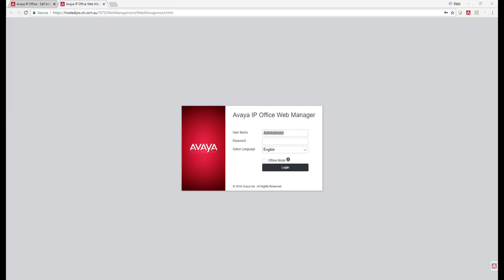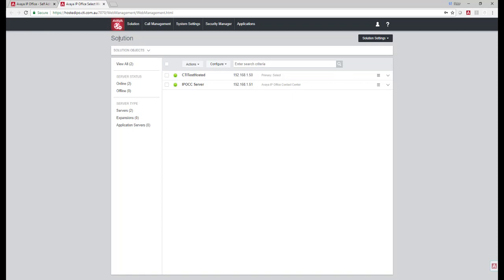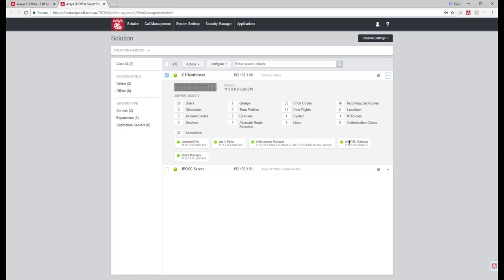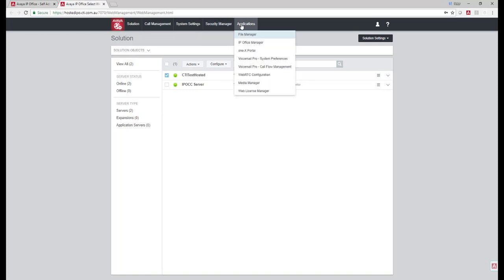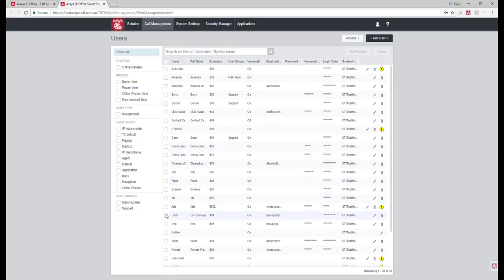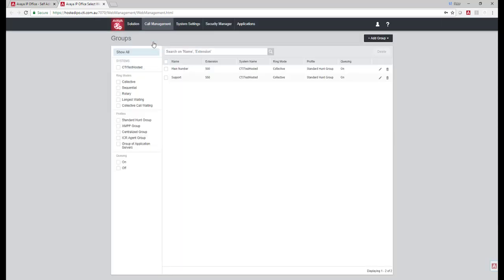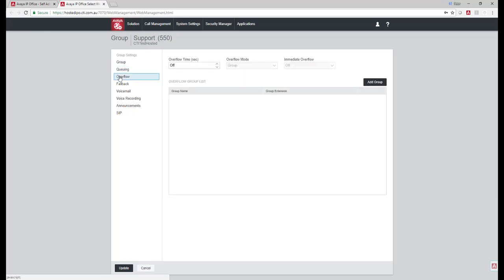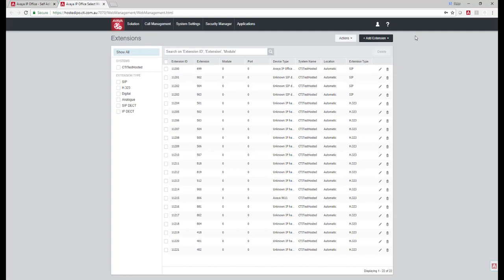Avaya Web Manager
Quick look at the Avaya Web Manager for Powered by IP Office Cloud